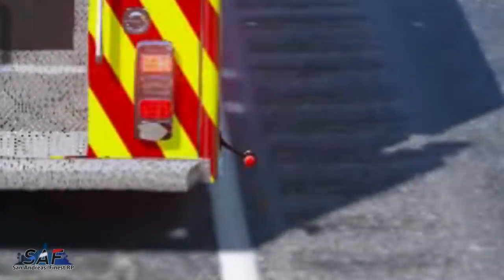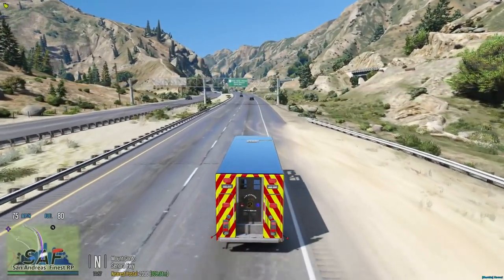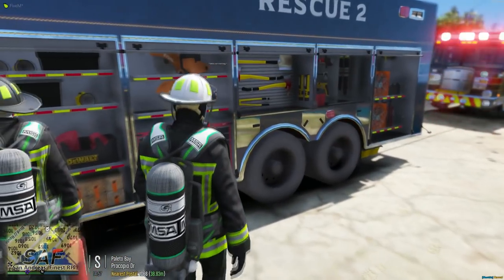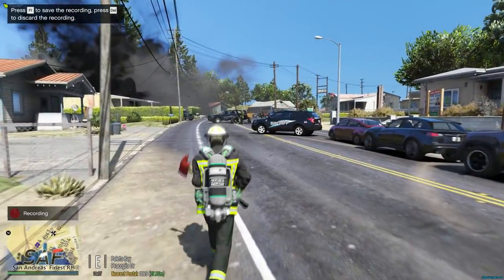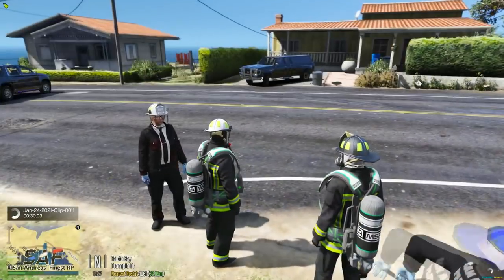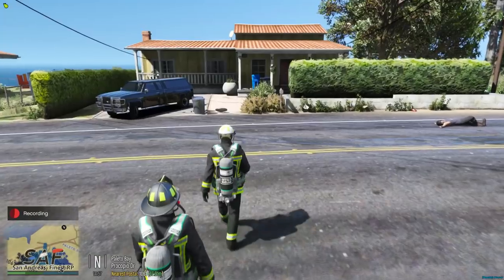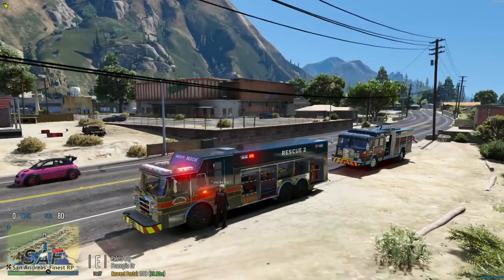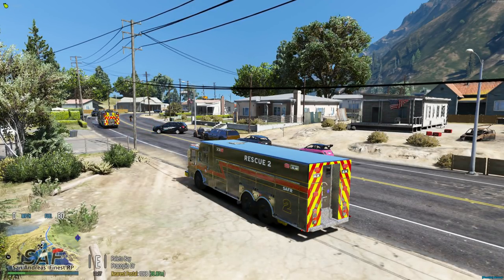SA'F #374 - New Walk-In Rescue w/ Bailey! | GTA V RP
🔺 Join us there, FAQ, Social Media, and more! 🔺

⚠ MODERN SOLUTIONS DISCOUNT OFFER! ⚠
🌊 Check out Modern Solutions for all of your VPS, Teamspeak and Web hosting needs.

▼MUSIC▼
♪ Intro: "Shroud" by Silencyde
♪ Outro: "Shining" by  ROY KNOX